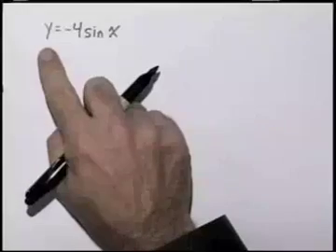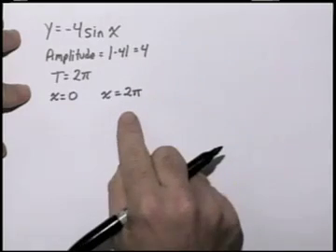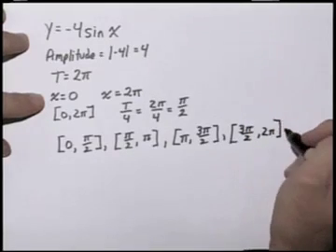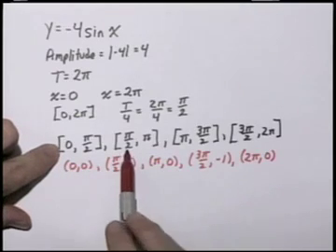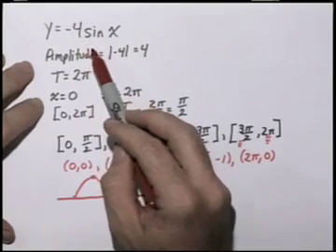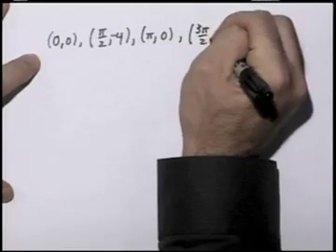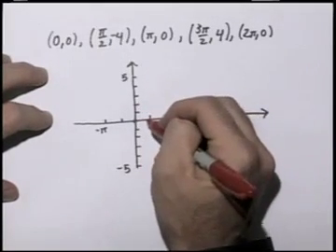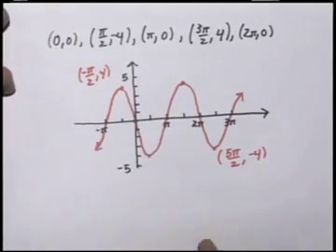strig9e 02 04 nw37b